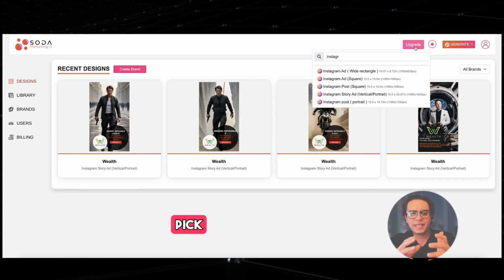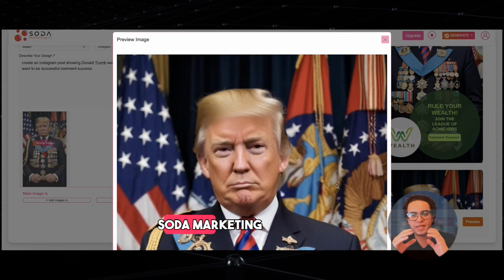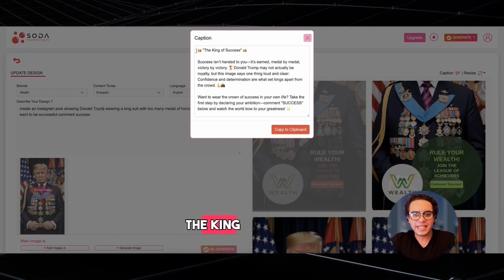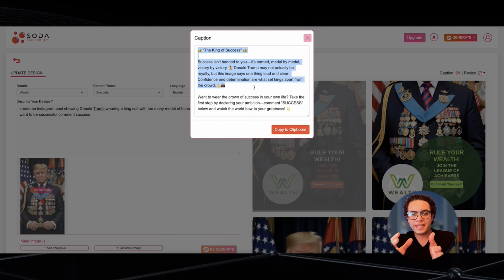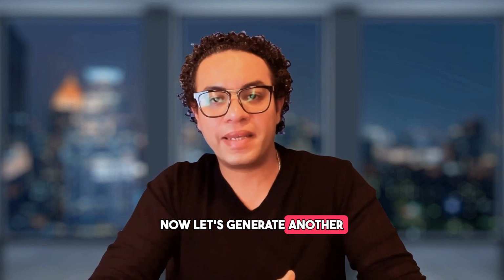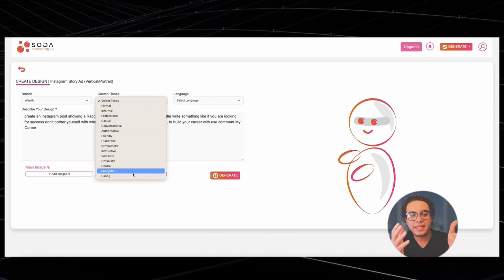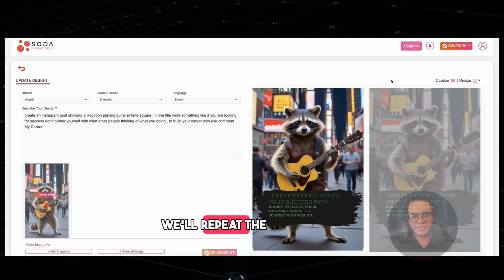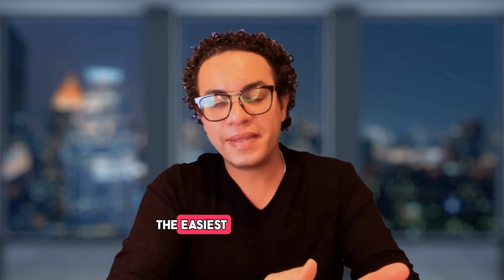Scroll stopping Instagram posts with AI full tutorial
Ever wish your social media posts could make people stop scrolling and pay attention?

These types of posts not just make instagram users stop scrolling it gets thousands of likes and thousands of followers.

In today’s video, I’ll show you how to create those ‘scroll-stopping’ posts—effortlessly—using SodaMarketing.AI!

Now am at the best AI tool that generates social media posts and ads SodaMarketing AI

And I will create a Scroll stopping  instagram post in less than a minute